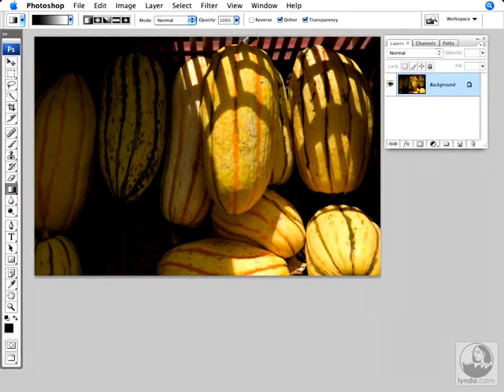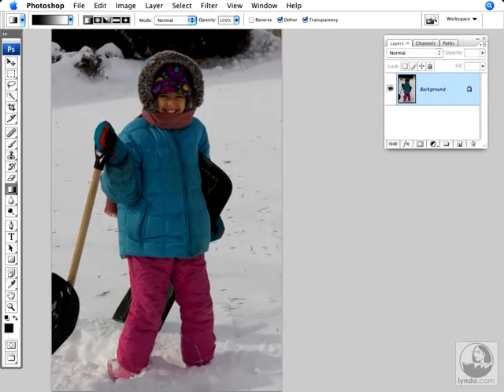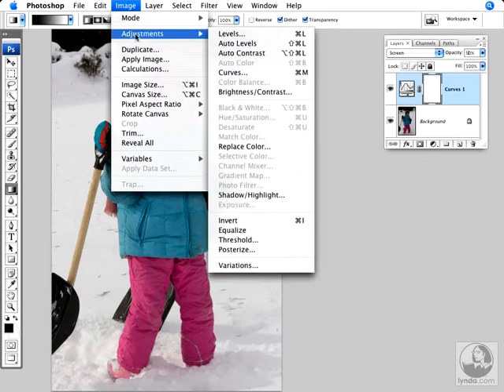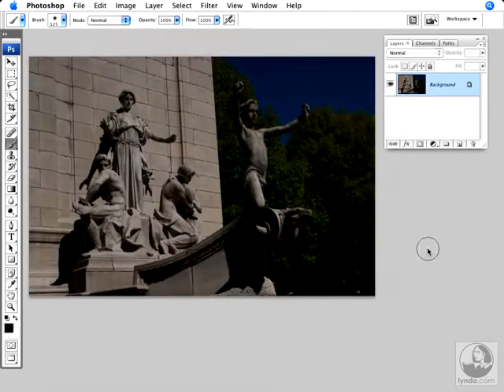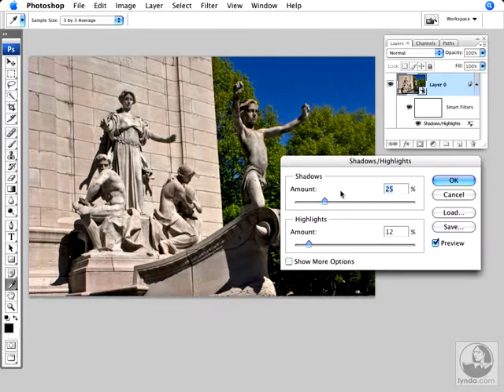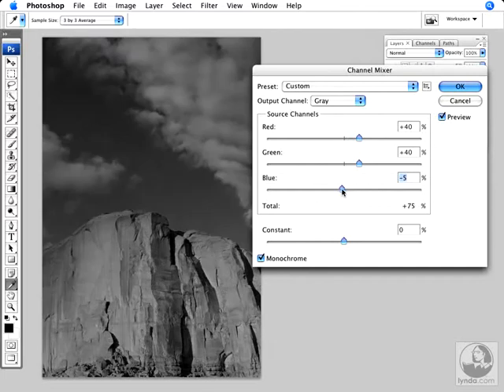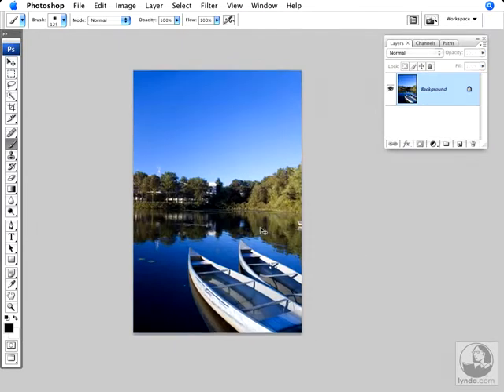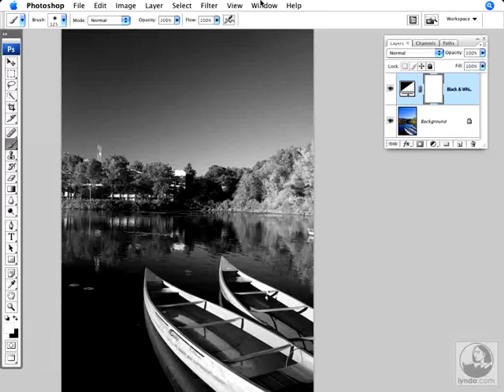Making lighting corrections- Photoshop Tutorials